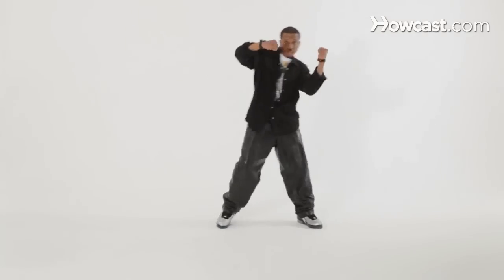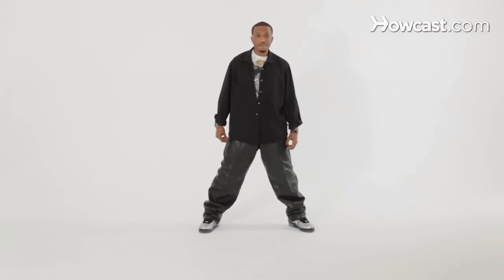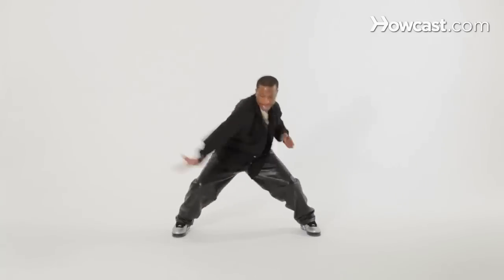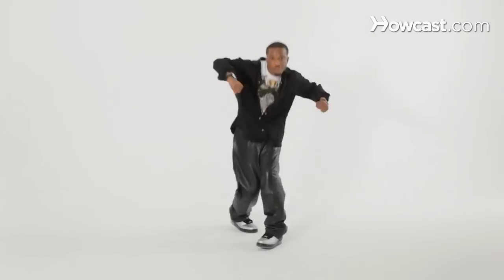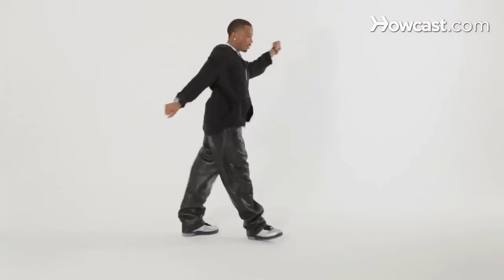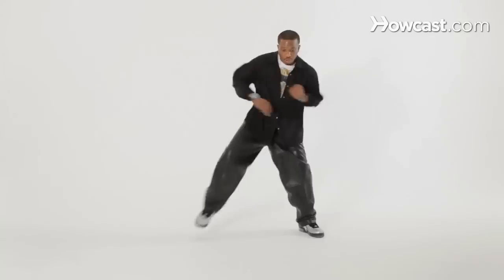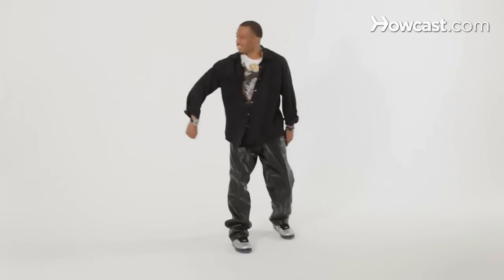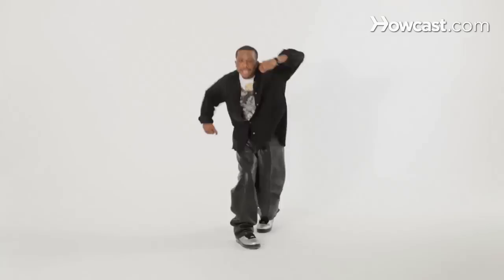How to Do a Simple Hip-Hop Routine | Hip-Hop Dance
Love fresh moves? Check out these products next time you cut loose:
Hip-Hop Dancing Volume 1: The Basics
Urban Jam: Hip-Hop Dance with Laya Barak
Ayouta Hip-hop Dance Masks
Meet My Neighbor, the Hip-Hop Dancer
Lisli Casual Baggy Hiphop Dance Sweat Pants

Want to be a better hip-hop dancer? Why not take lessons from a choreographer to the stars? In this video, Randy R.C. Connor, who has worked with Britney Spears, P. Diddy, Prince, Mary J. Blige, Janet Jackson, and Jay-Z, teaches you how to do a simple hip-hop routine.

My name is Randy R.C. Connor, choreographer to the stars. I've worked with Britney Spears, P. Diddy Combs, Prince, Mary J. Blige, Janet Jackson, Jay-Z. We're gonna just break down some moves, that you can use at the club, at the parties, at home, in your bathroom -- just have fun guys, so let's get started. C'mon! Hey guys, now, what we're about to do is teach you a few hip-hop routines, simple routines; this is hip-hop routine number one.  It's really simple, it's a few counts, and it's just about having fun.  Here we go, we're gonna take it from the top, all right?  So we have, one, two. OK?  One, two, and.  OK?  One, two, and.  Great.  So let's see that.  So now, this is really strong, OK?  Right leg, left leg, drop, and- and the pa- palm is outward.  OK?  Next step, three, and.  OK?  And it's like you're swimming backwards, so you're going three and four, and you're pulling up on four.  OK?  Let's take that again from the top.  Five, six, seven, eight, and one, two, three and four.  OK?  Nice.  Let's try that again.  Five, six, seven, eight, and one, two, three and four.  Good.  OK.

Moving on, all right?  We have step five, six, seven, eight.  OK?  And that's really simple you're stepping four, and you're pulling back  boom.  Stepping four, and you're pulling back.  OK?  So we have five, six, seven, eight.  Good.  Let's take that from the top really slow.  Five, six, together on eight.  One, two and three and four, step five, six, seven, eight.  And once again, it's all about you.  It's all about your personality, all right?  Let's take that from the top.  Let's try that, and then we're moving on.  Here we go.  Let's start on eight.  Five, six, seven, eight, one, two, and three and four, step five, six, seven, eight.

[music plays]  OK.  Hip-hop routine number one guys.  Five, six, seven, eight, one, two and four‚two‚four‚six‚eight.  Let's try that one more time.  OK.  All right.  That was a mark.  We're not gonna do it full out yet.  We're just gonna mark it again ‚Äòtil we get the steps, OK?  Because it's pretty quick.  One, two and three and four.  OK?  We want to pick it up, pick our timing up.  Here we go.  Five, six, seven, eight, one, two and three and four, five, six, seven, eight.  Bounce‚two‚four‚six‚eight.  Great.  Nice.  Good.  Excellent job guys.